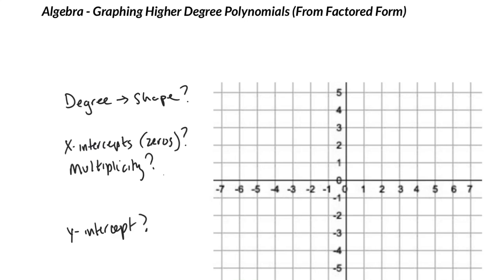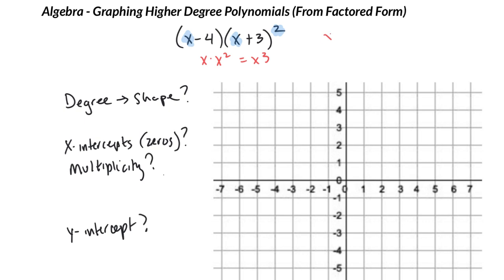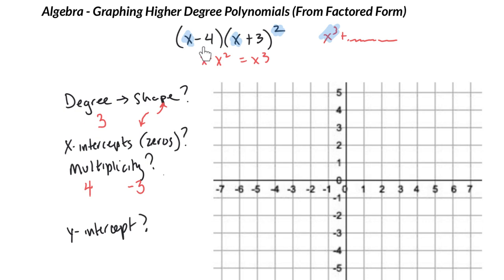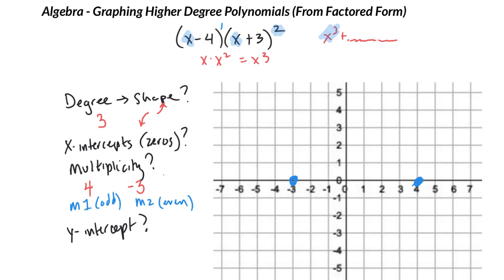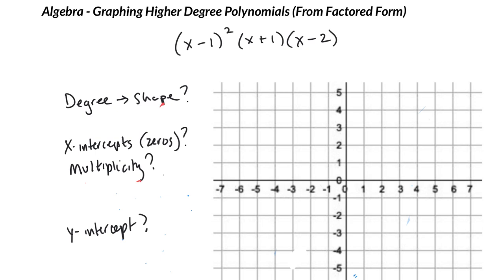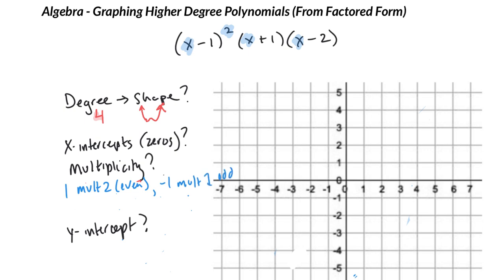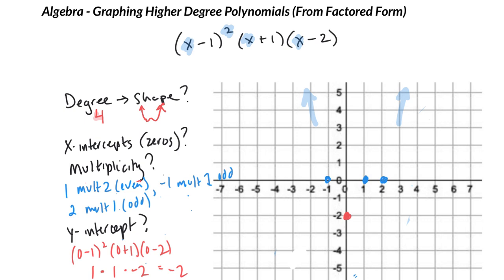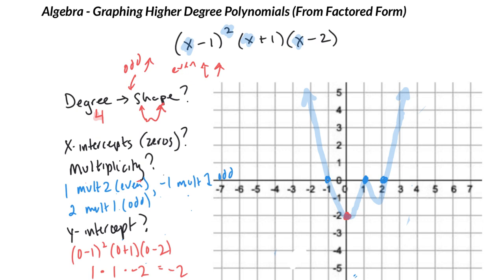Algebra - Graphing Higher Degree Polynomials (From Factored Form)